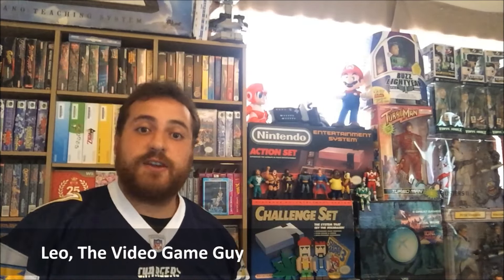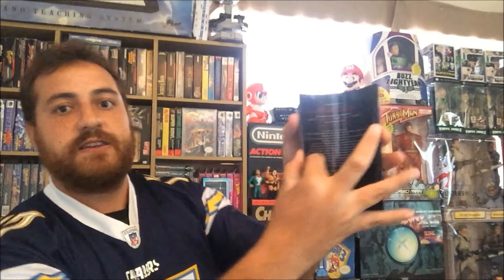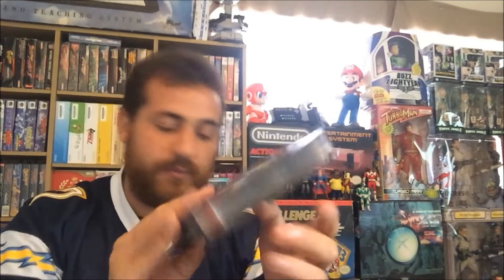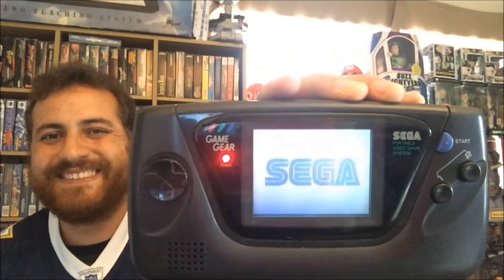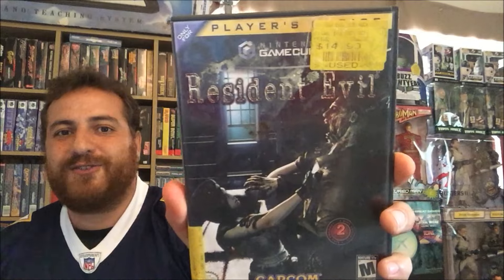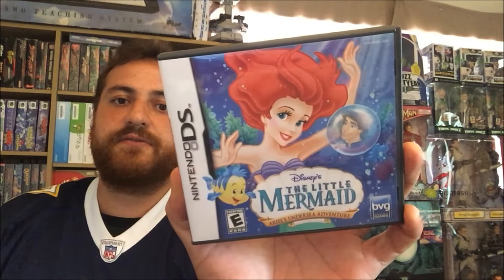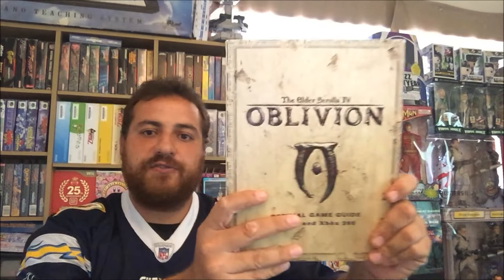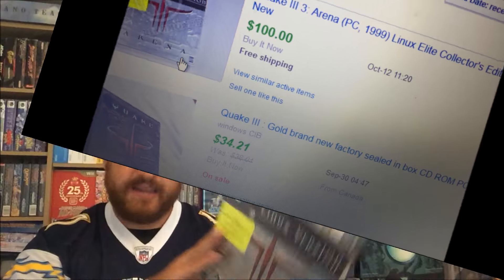Leo's Super Sweet PICKUPS! | Level 12 (Halloween Special!)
Leo The Video Game Guy shows his pickups for this week! What was his SUPER SWEET PICKUP of the week???

A Leo The Video Game Guy Production. All production and editing created by Leo The Video Game Guy.